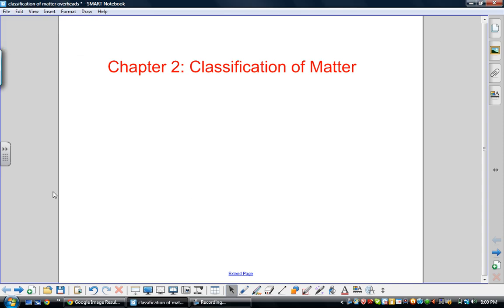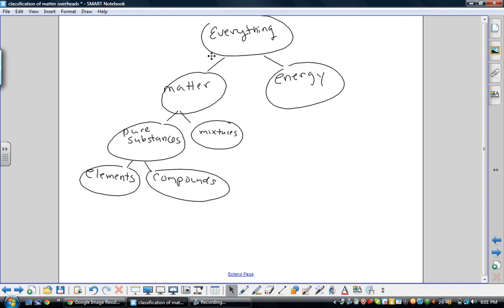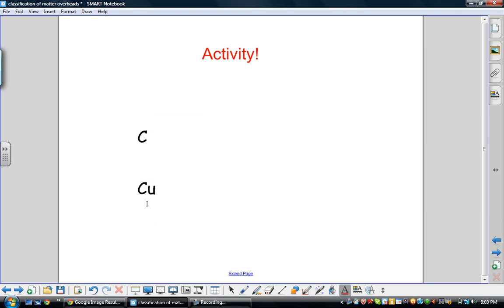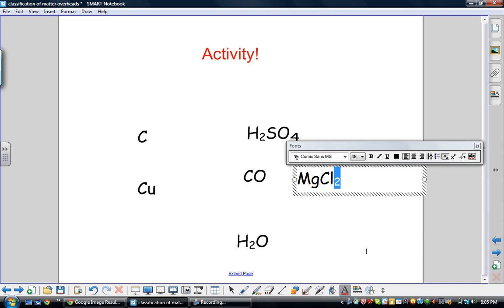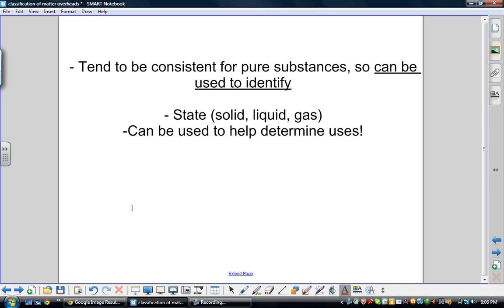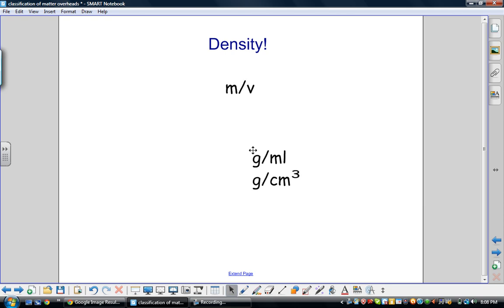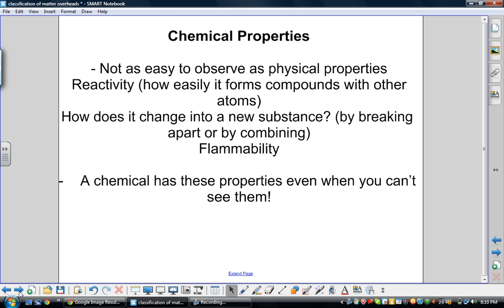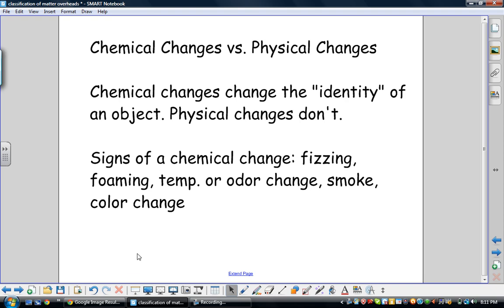Video Summary Classification of Matter.avi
WMHS Science 9 Video Summary Classification of Matter James